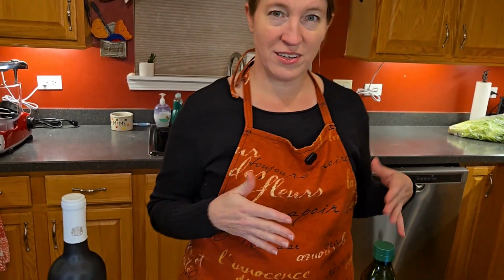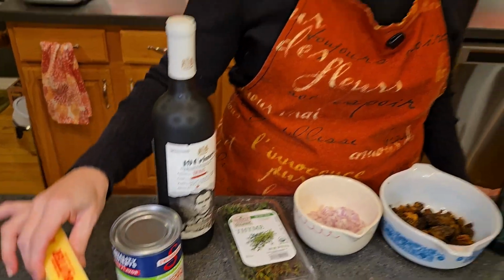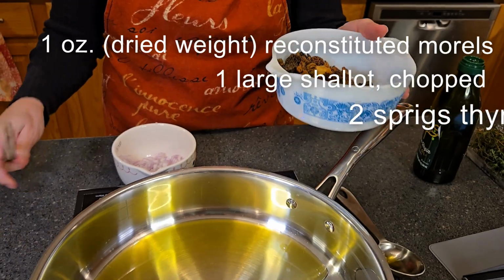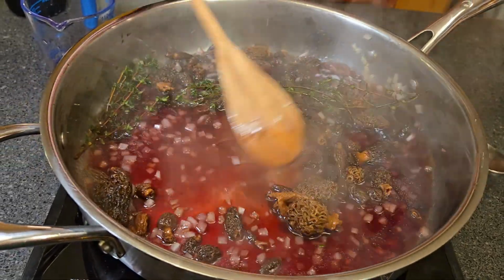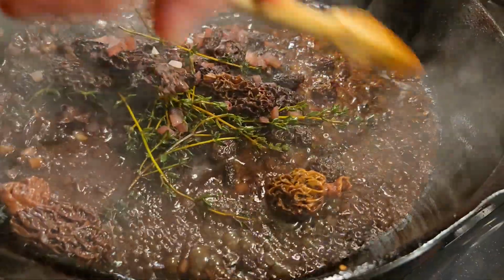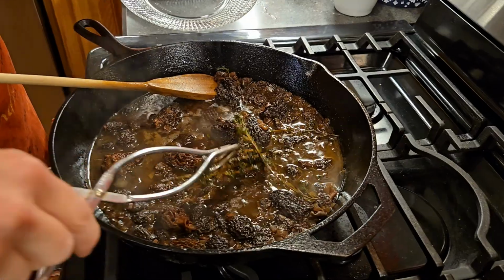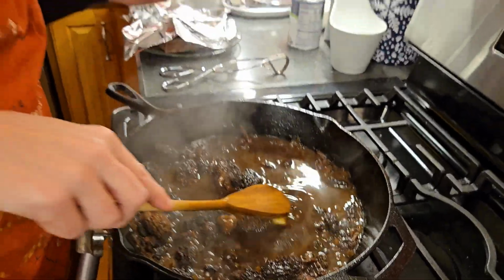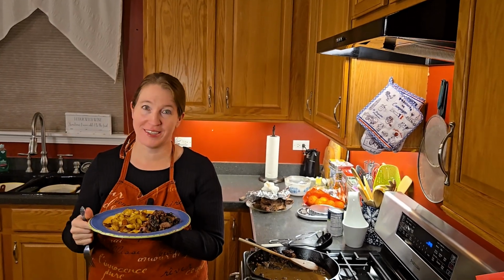🥩Steak with Shiraz Morel Sauce😋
Do you love morels? Do you love steak? And wine sauces? This recipe is for you! Yes, it's another steak with sauce video--there was a good deal on steak again, so I couldn't resist 😁 Steak with Shiraz Morel Sauce is a rich and elegant dish, perfect for any special occasion -- or when steak's on sale lol! 🍷🥩

Note: the broth I used was chicken broth, not beef broth (as we accidentally labeled it in the video), but you could likely use either 😉

👩‍🍳 Ingredients You'll Need:
✅ 2-4 steaks (your choice of cut)
✅ Morel mushrooms (up to 1 lb. fresh or 1 oz. dried, reconstituted)
✅ Fresh thyme (6 sprigs)
✅ 1 c. Shiraz wine
✅ 3 T. butter (3 tbsp, cut into small pats)

🍽️ Bon appétit! This dish is full of bold flavors and is sure to impress!

🎉 Thank you for helping us reach 1,000 subscribers – let’s keep growing together!